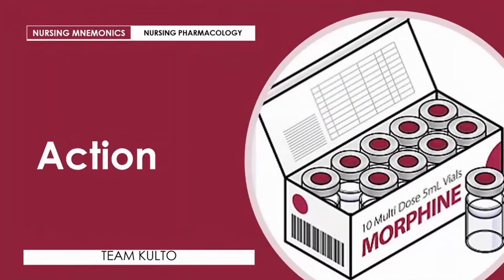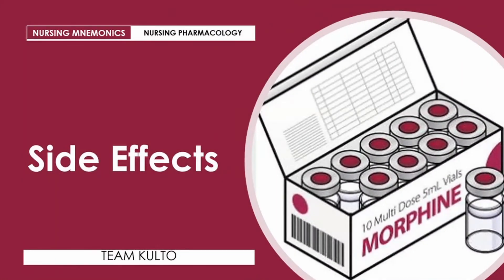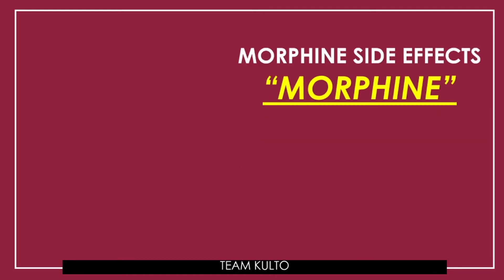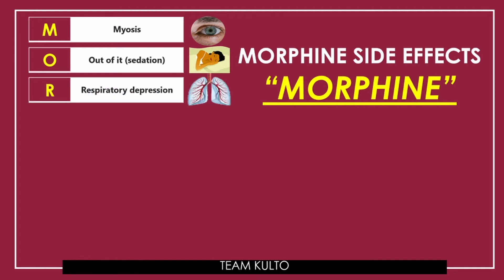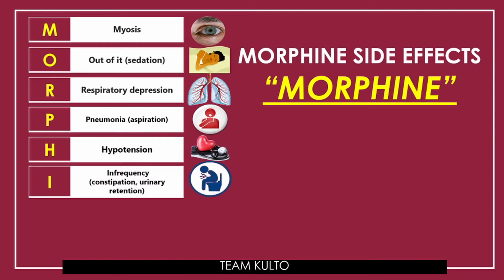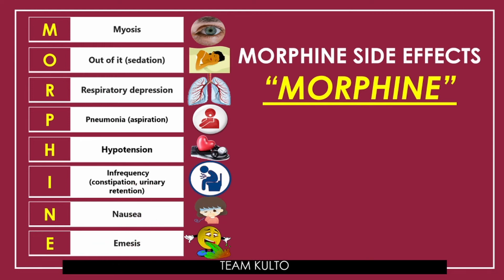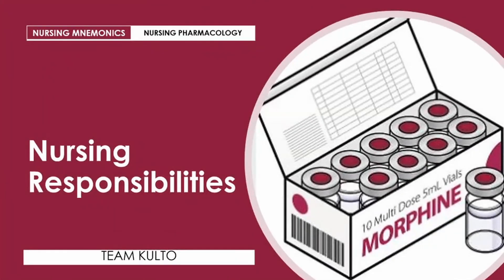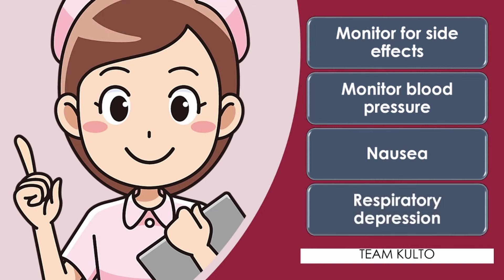Nursing Mnemonics and Tips: MORPHINE SIDE EFFECTS | NURSING DRUG STUDY | NEIL GALVE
Gears I use:
3 Pcs Kit of Photo Studio Table Top Ring Fill Light